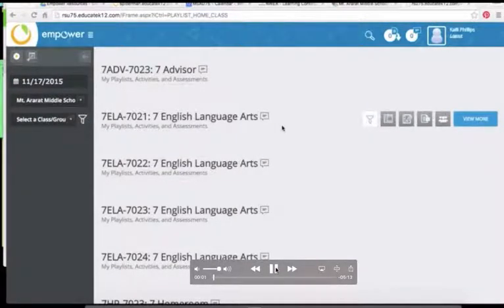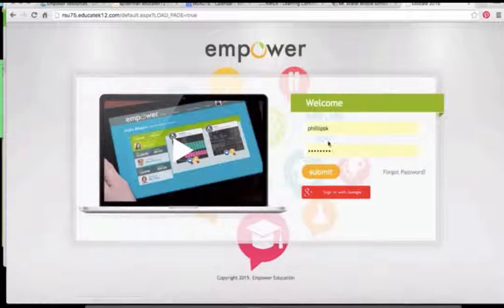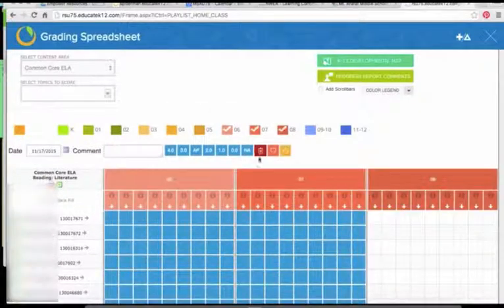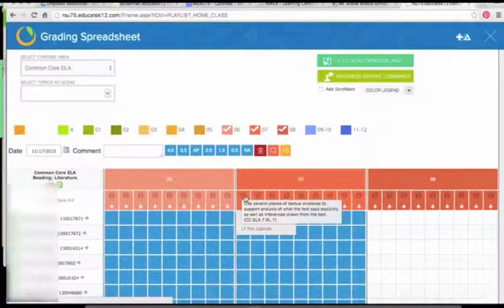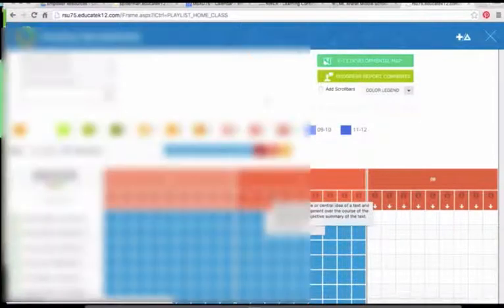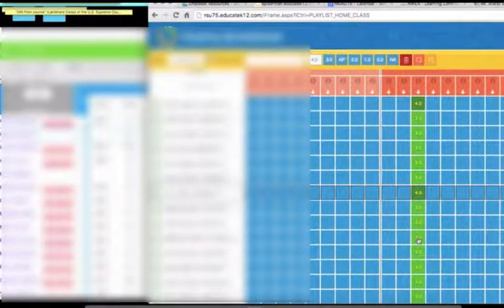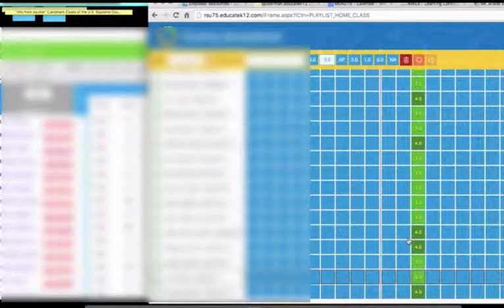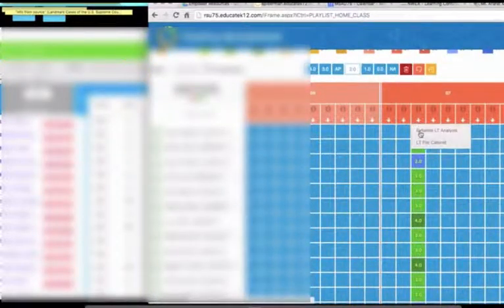Empower: GradingSpreadsheet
How to grade a summative assessment in Empower using the Grading Spreadsheet.